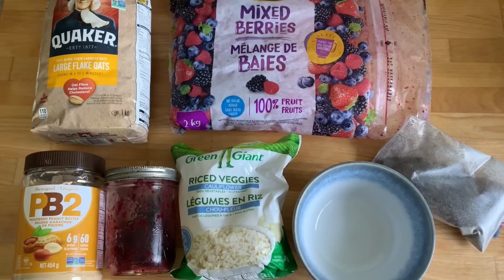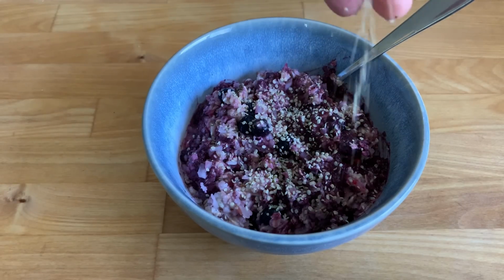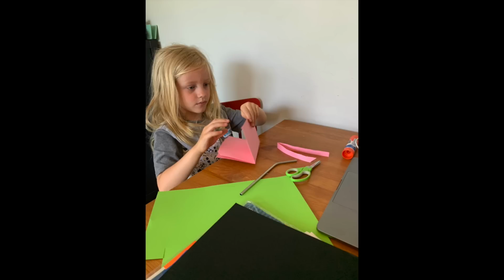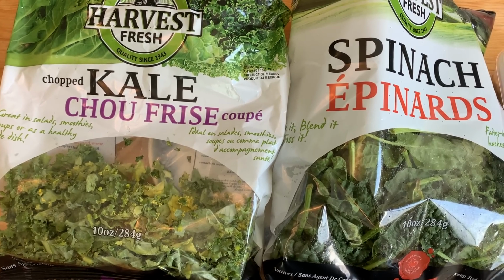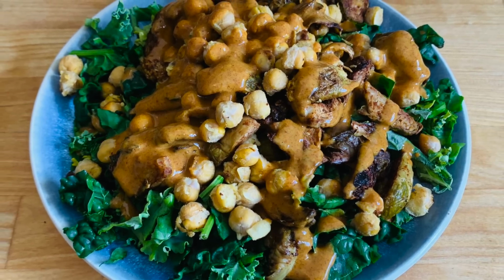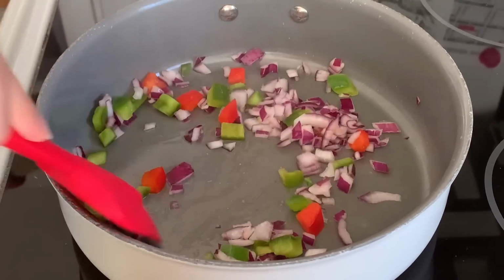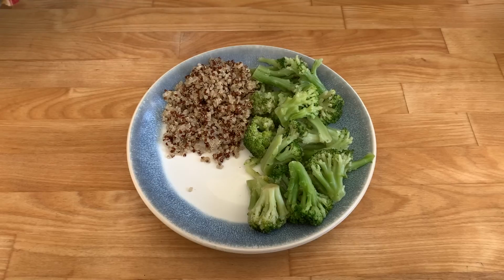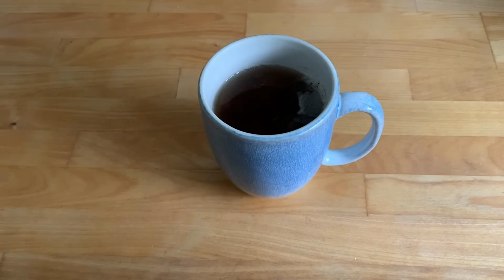Plant-Based What I Eat in a Day - Vegan Weight Loss l Whole Food Plant-Based Weight Loss Maintenance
Plant-Based What I Eat in a Day - Vegan Weight Loss. Everything is vegan, oil free, and whole food plant-based. A full day of eating simple plant-based dishes that are easy to put together and enjoyed by the whole family! Great for weight loss or weight loss maintenance.

Timestamps
00:00 Intro and supplements
02:06 Breakfast
07:19 School/Work, Snack, and Morning Fun
10:29 Lunch and Afternoon Snack
15:40 Dinner
20:00 Dessert and Closing Thoughts

*modified this recipe slightly - see blog post linked above for details

Amazon Shop